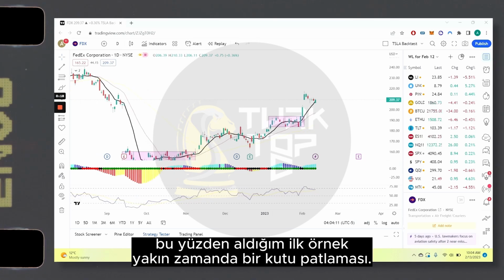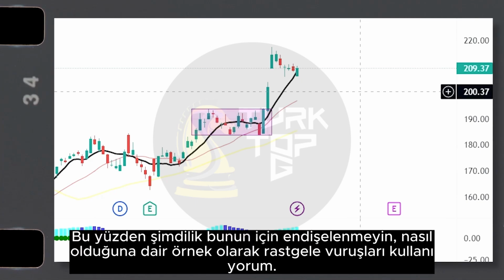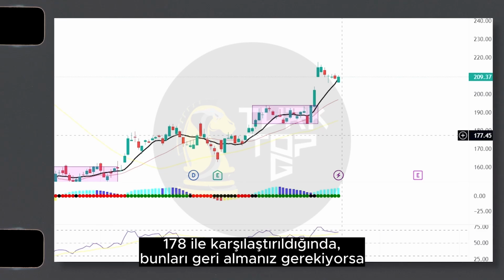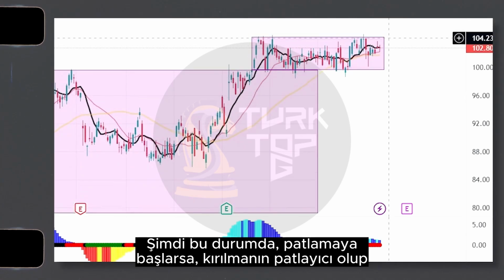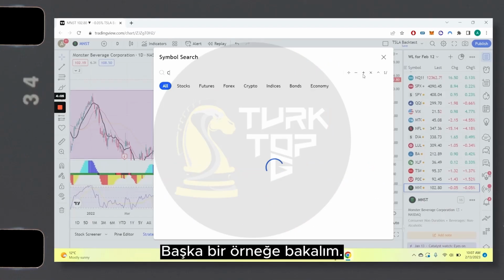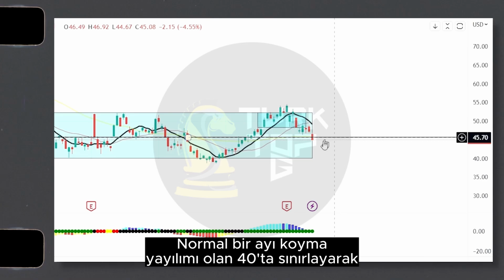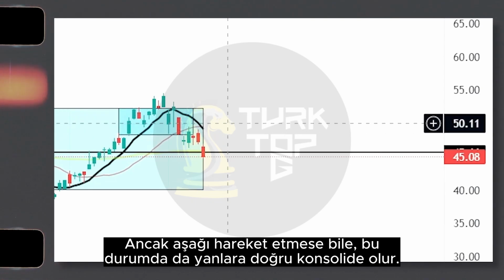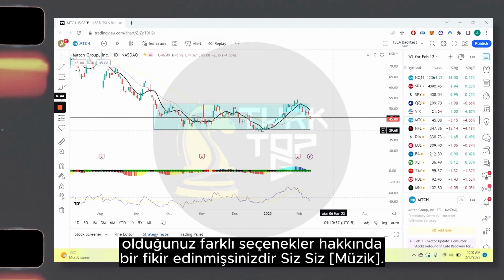Spread Grafiği Örneği - (Kripto Kursu)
Bu videoda, kripto ticaretinde kullanılan spread grafikleri ve bunların nasıl okunacağı hakkında bilgi edineceksiniz. Spread grafikleri, alım-satım fiyatları arasındaki farkları görselleştirmek ve piyasa likiditesini değerlendirmek için önemli araçlardır.

Videoda Ele Alınacak Konular:
Spread Grafiği Nedir?

Spread grafiğinin tanımı ve temel bileşenleri.
Alım (bid) ve satım (ask) fiyatları arasındaki farkın anlamı.
Spread Grafiğinin Önemi

Spread grafikleri, piyasa likiditesini ve işlem maliyetlerini nasıl yansıtır?
Yüksek ve düşük spread'lerin ticaret stratejileri üzerindeki etkileri.
Spread Grafiği Nasıl Okunur?

Spread grafiğinin nasıl analiz edileceği.
Farklı spread seviyelerinin piyasa davranışları ile ilişkisi.
Spread Grafikleri ile Strateji Geliştirme

Spread grafikleri kullanarak risk yönetimi ve ticaret stratejileri oluşturma.
Örnekler ve canlı piyasa verileri ile uygulamalı analizler.
Pratik İpuçları

Spread grafikleri ile ilgili dikkat edilmesi gereken noktalar.
Spread grafiklerini etkin bir şekilde kullanma ipuçları.
Bu video, spread grafikleri ile kripto ticaretinde daha bilinçli kararlar almak isteyen herkes için kapsamlı bir rehberdir. Sorularınız ve yorumlarınız için videonun altına yazabilirsiniz. Başarılı ticaretler dileriz!